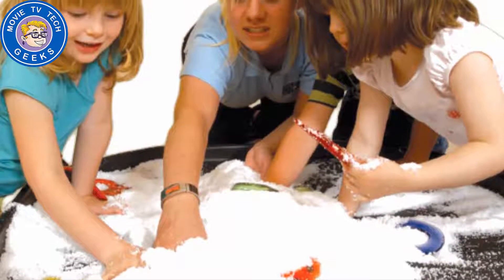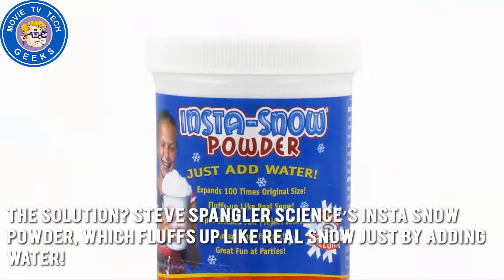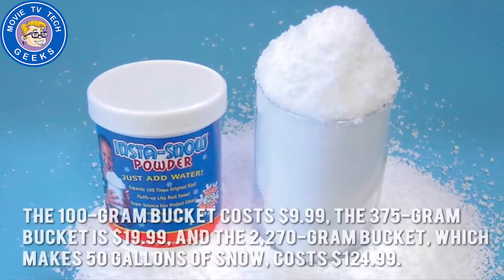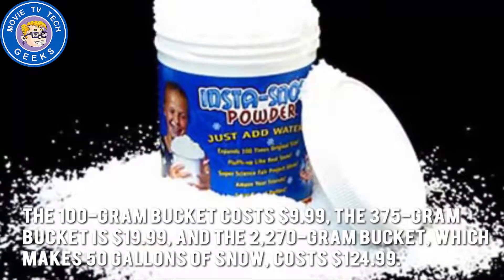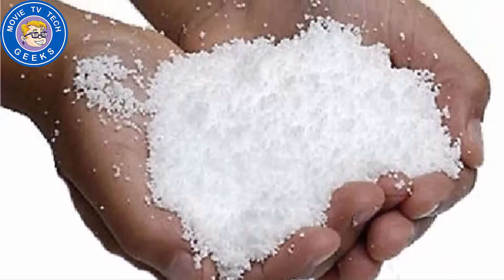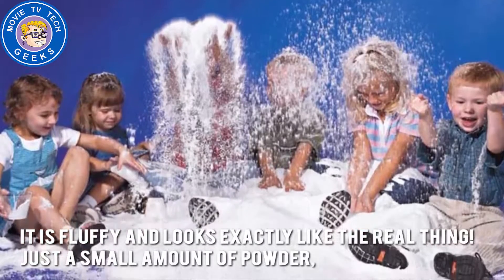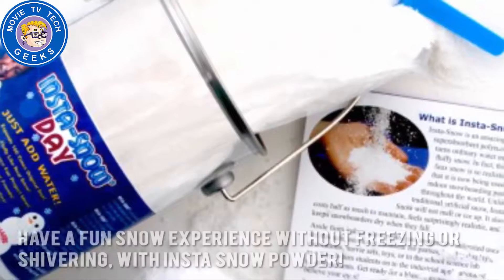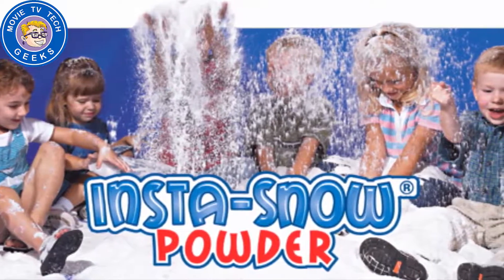Insta Snow Review: 2015 Hottest Christmas Toys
Easily one of 2015 hottest christmas toys. Playing in the snow is an experience that everyone relishes, especially kids. Unfortunately, you have to wait for several months before you can go out to play in the snow. With the Insta Snow powder from Steve Spangler Science, you no longer have to wait.

Do you want your children to play in the snow even in the middle of summer? You, and other parents like you, can now make use of Insta Snow. Of course, many teachers will also be interested to get their hands on Insta Snow for learning and instructional purposes, especially in Science subjects. It is also an excellent decorative tool.